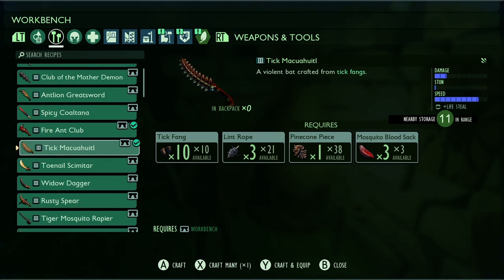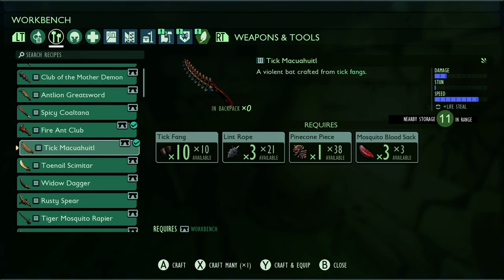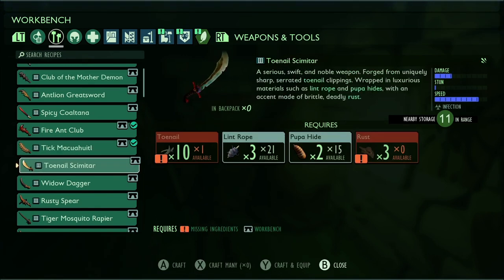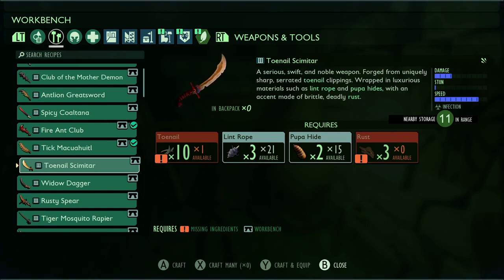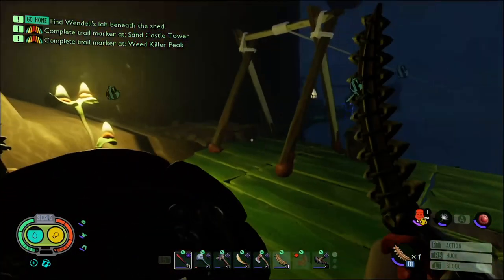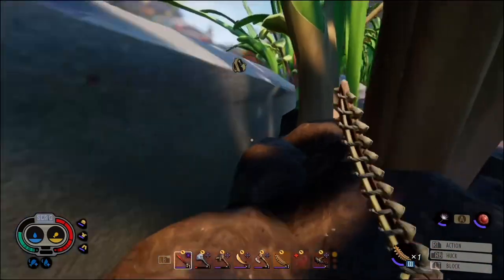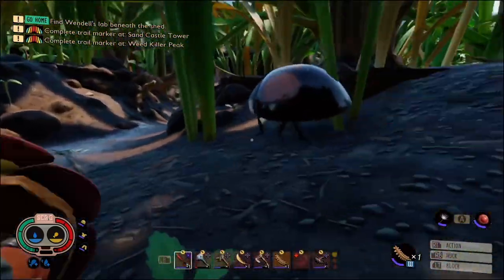Reviewing the Tick Macuahuitl in Grounded